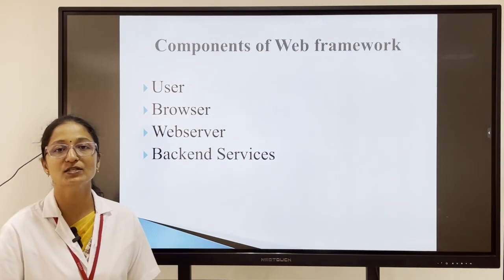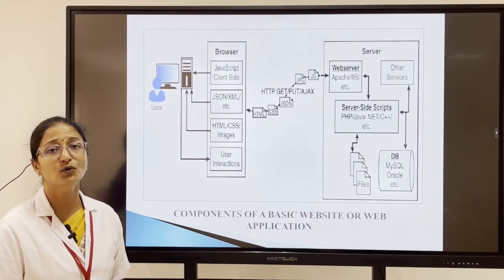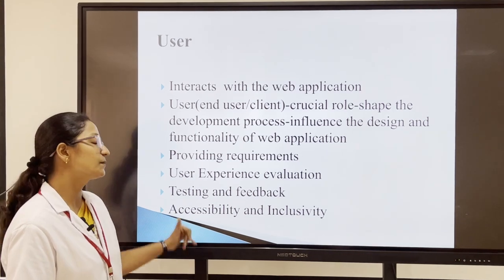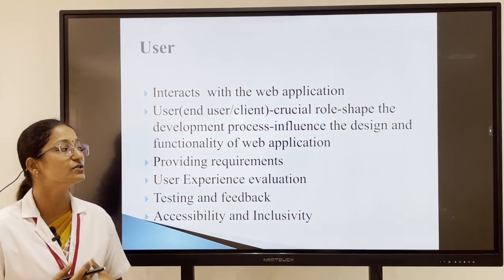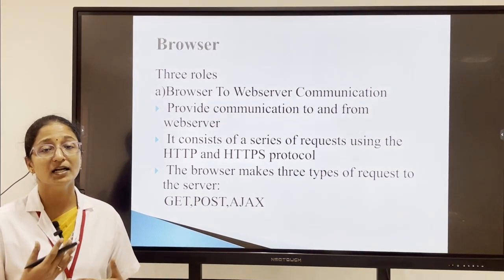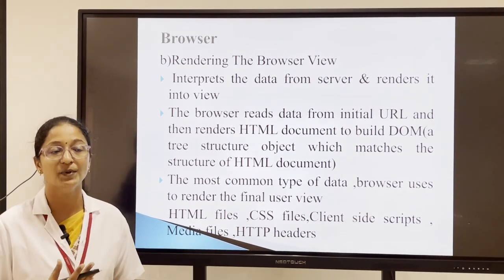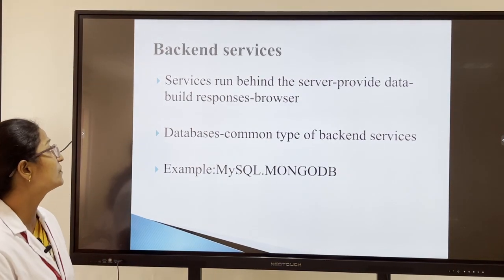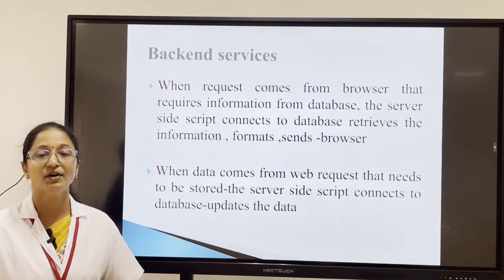Full Stack Web Development Tutorial for Beginners || V.S.B. ENGINEERING COLLEGE || VSBEC || VSBECIT